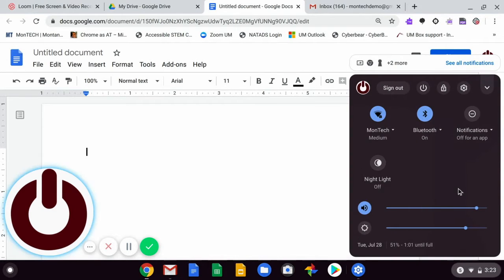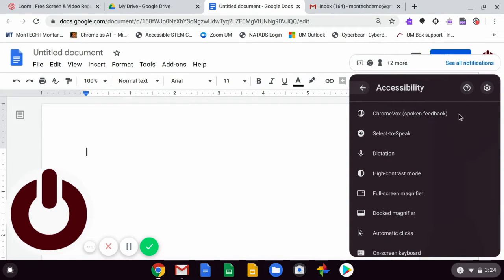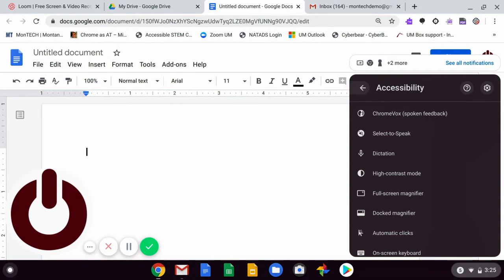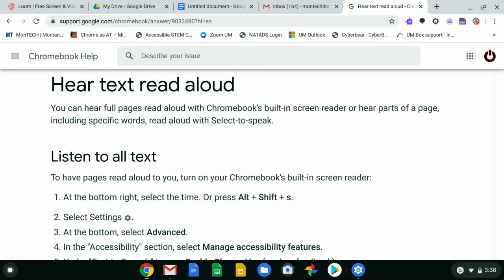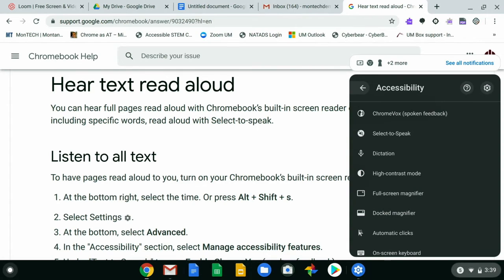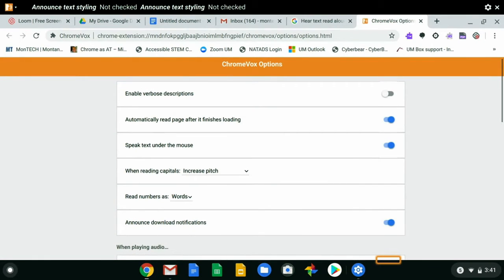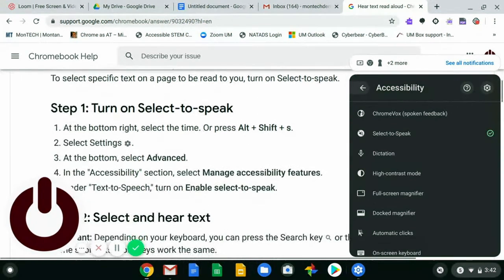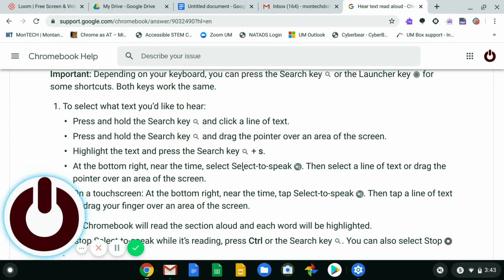Accessibility Features on a Chromebook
MonTECH Showcase: Accessibility Features on a Chromebook demonstrated by:
Marlena Lanini, OTR/L
MonTECH Eastern Clinic Coordinator

This device, along with a wide variety of other devices, is available to borrow free from MonTECH.